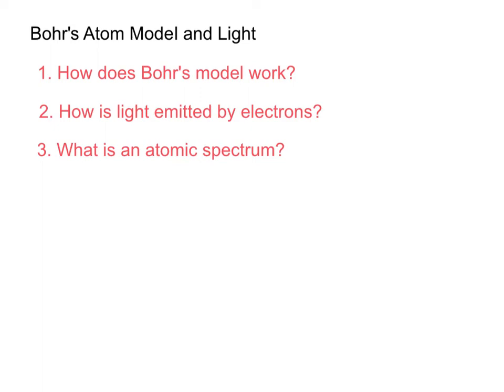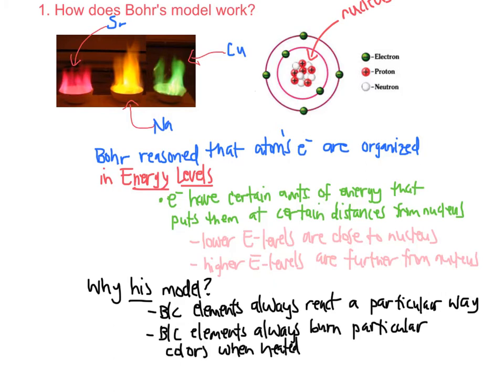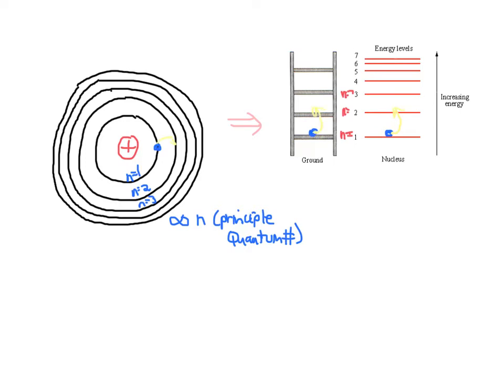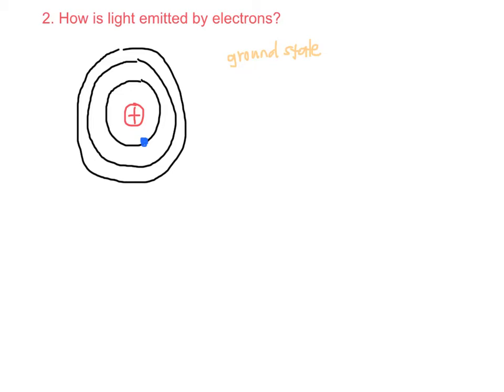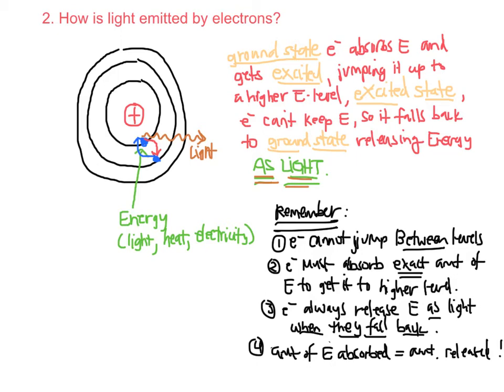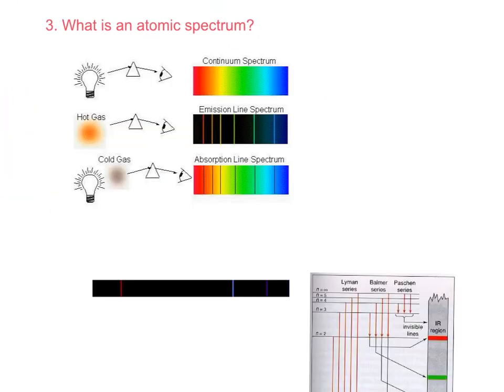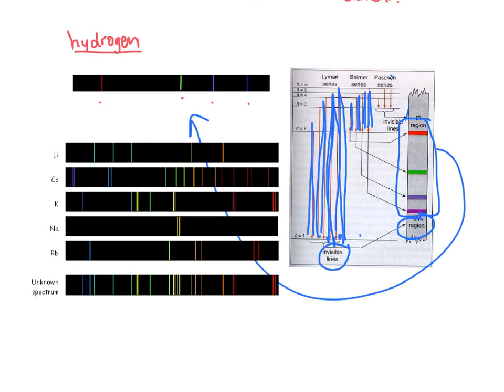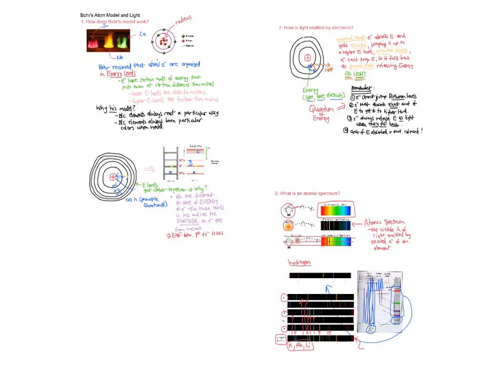Bohr's model and light